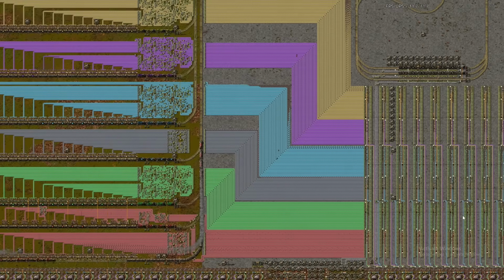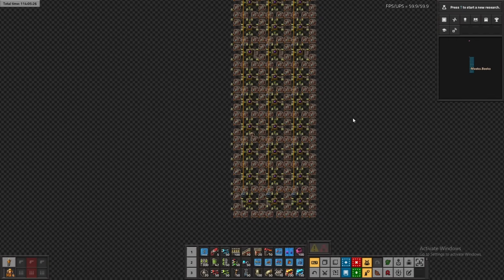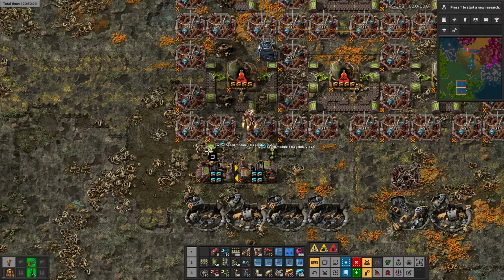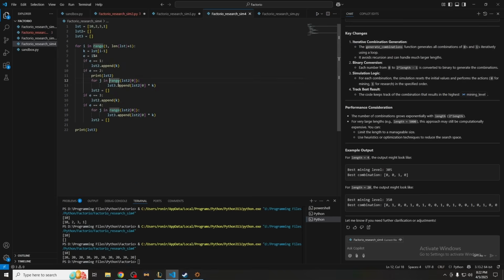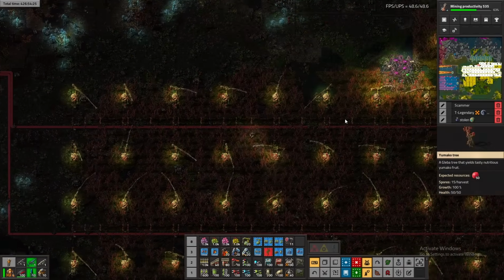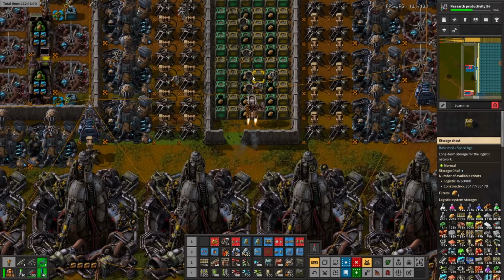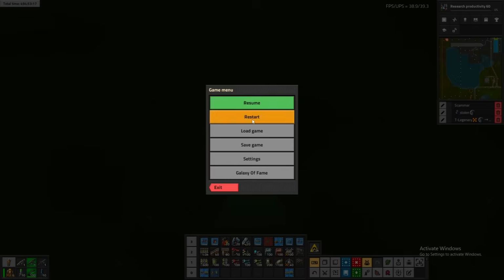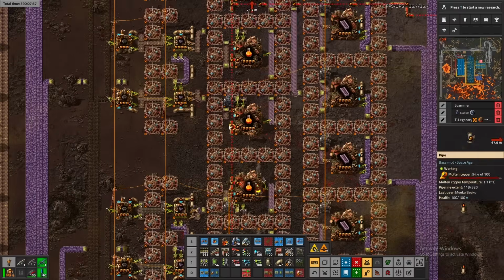HOW I REACHED 4 MILLION SPM MEGA BASE in SPACE AGE FACTORIO